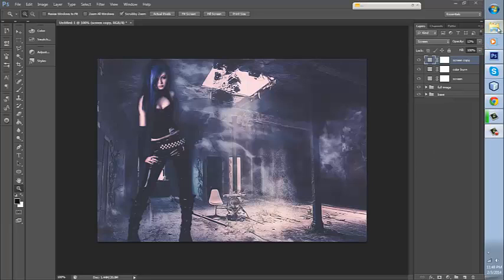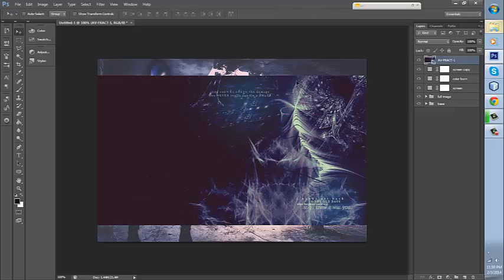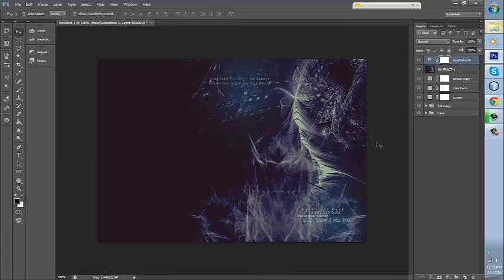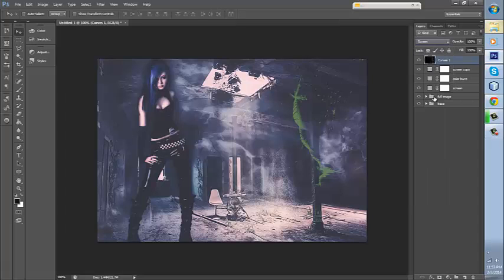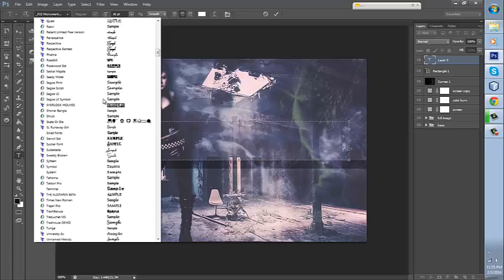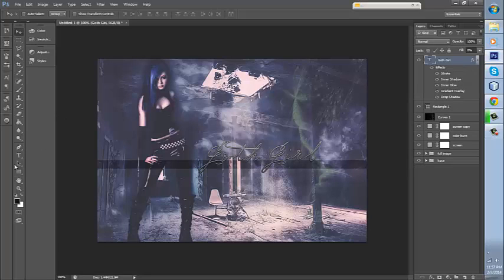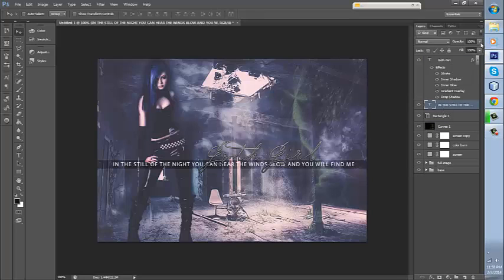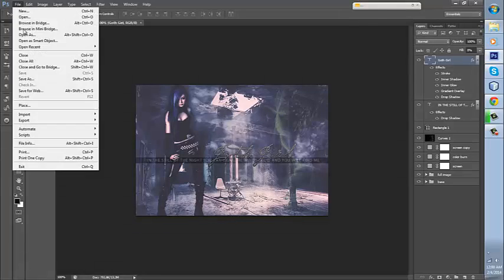avanced tutorial part 3